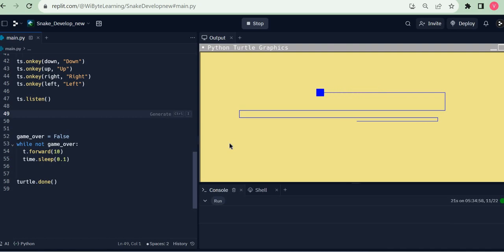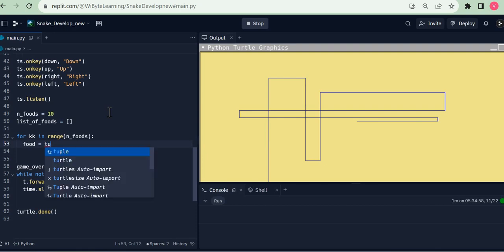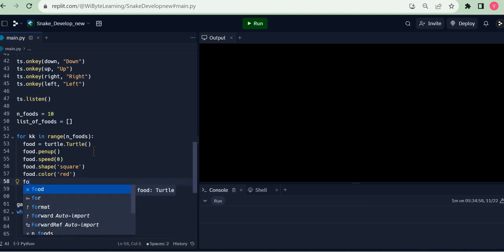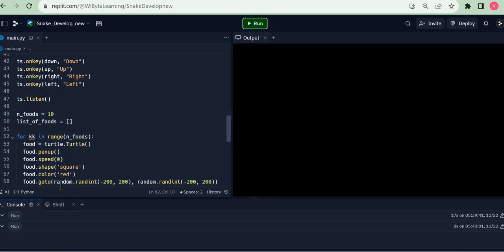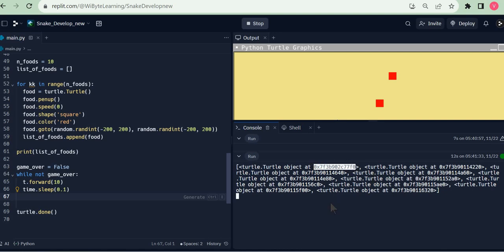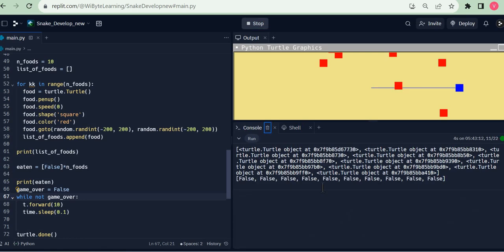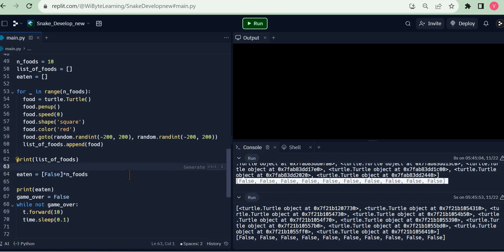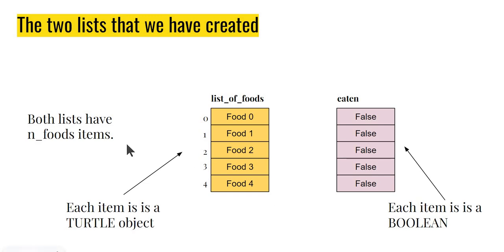5. Hungry Traveling Snake : Creating foods for snake and storing in list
In this video we see how we create a bunch of new turtle objects to be the food for our snake and sprinkle them around the park. We also store these objects in a list of Turtles.